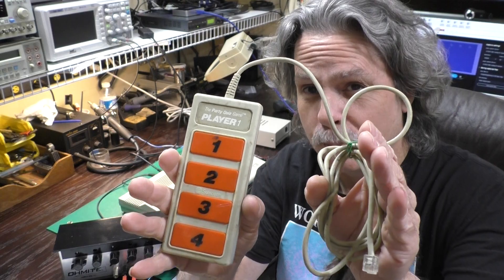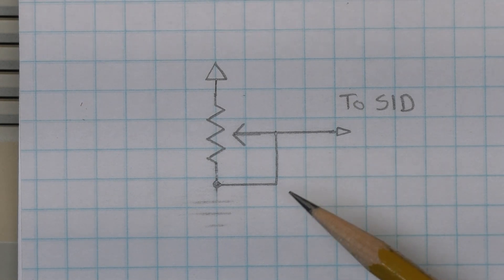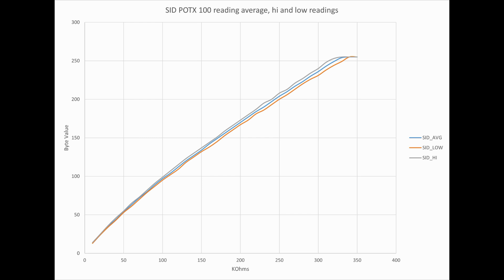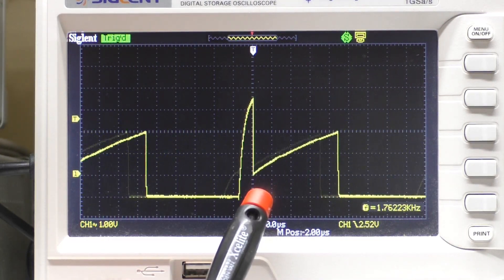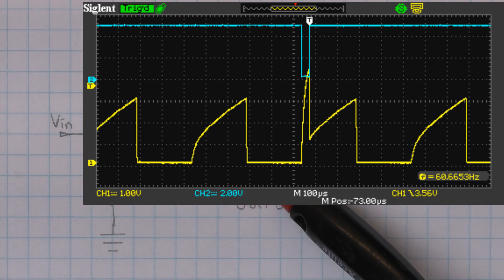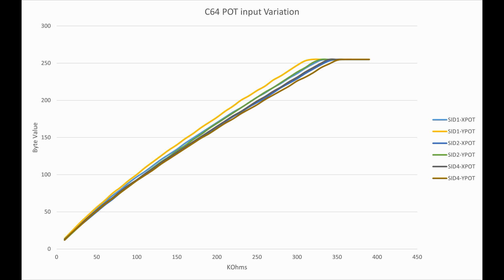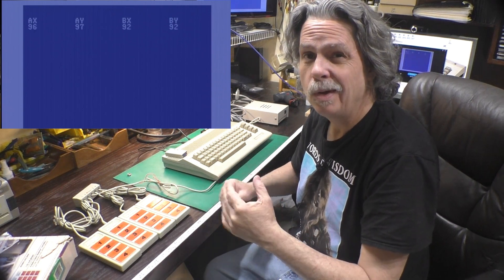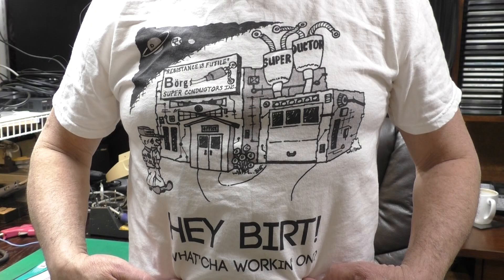Going to POT – Investigating the C64 paddle/POT inputs and devices, a deeeeep dive…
This video started out with a simple mission. To investigate the Suncom 4-button controllers used for ‘The Party Quiz Game’. These odd controllers use the paddle inputs, so this set off a quest to learn how the paddle input worked and how to read them.

Along the way we wind up characterizing the response curve of the SID’s POT inputs, comparing those to the Armsid, discovering a problem with the Armsid POT inputs on a few of the very first PCBs, fixing that with an experimental firmware update. It was a lot of work, and a lot of time spent collecting data, but it was also a lot of fun.

Top finish things off we look at the surprising number of input devices that made use of the POT inputs. Who knew there were so many? Join us…

Timeline:
02:00 – Overview of paddle inputs
03:13 – Design of experiments
08:28 – How the SID works
10:08 – How does the Armsid compare?
12:31 – Testing Suncom controllers
14:09 – Devices using pot inputs
17:23 – Wrap up